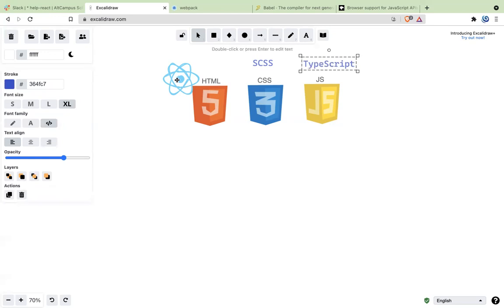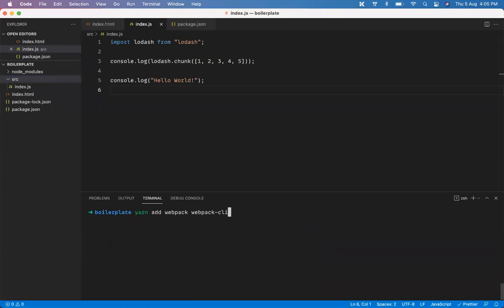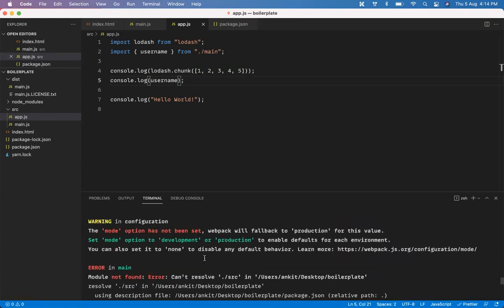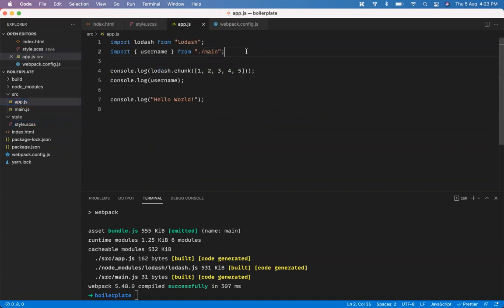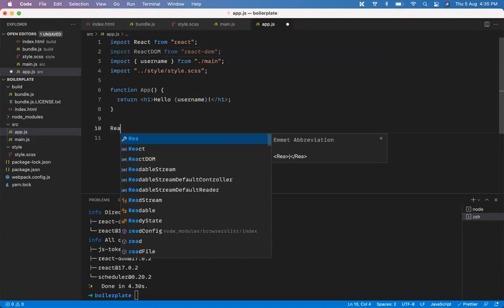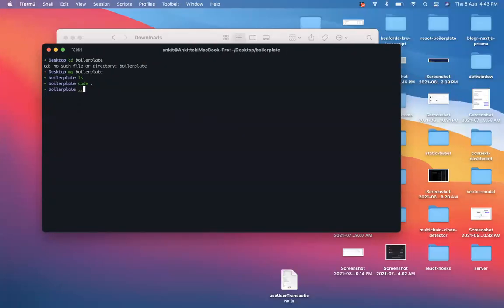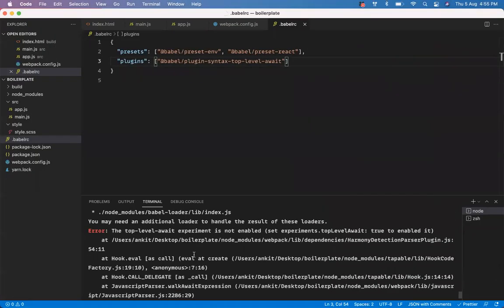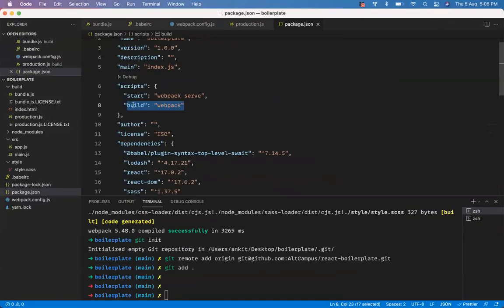Creating React Boilerplate Using Webpack and Babel